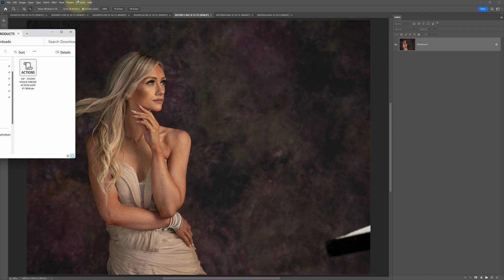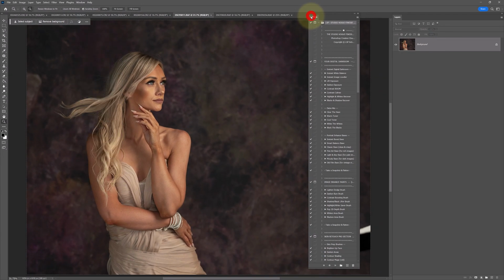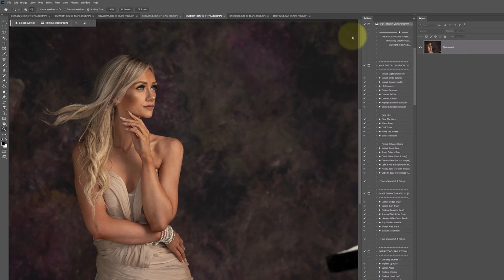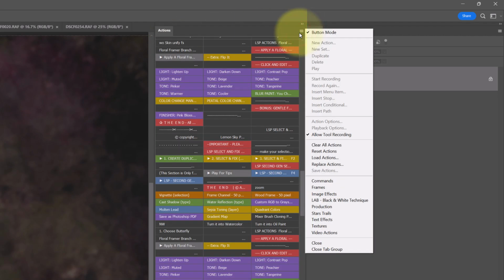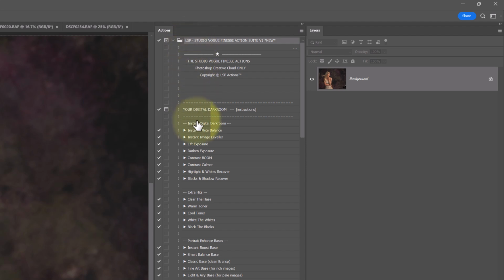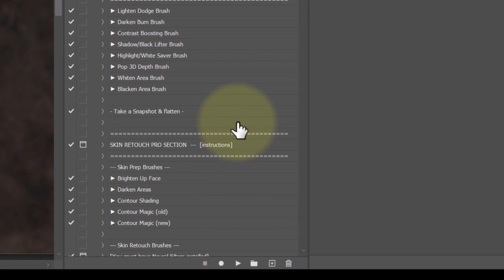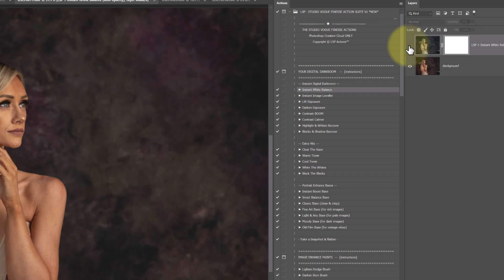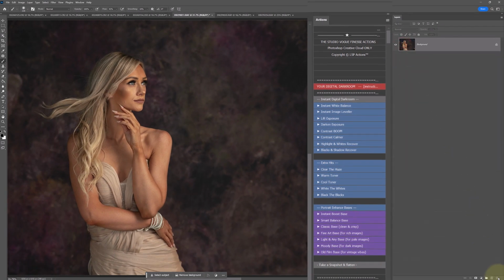Portrait Finesse: How to install the Photoshop Actions in Creative Cloud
Video 1 - how to install the photoshop actions and get started.

Welcome to the editing tutorial series for the LSP Portrait & Studio Finesse Photoshop Retouching Suite. You can watch all the tutorials by clicking the playlist, or you can visit the Video Tutorial library on our website to view more editing tutorials with LSP Actions.

For High End, Fine-Art Award Winning Editing, this Photoshop Action panel contains 155 actions in workflow order. Simply click to setup the layers and paint on to reveal perfect skin, details, tones and makeup.

👤 Images Credit: Charlie at Click Photography
💻 Software: Adobe Photoshop Creative Cloud